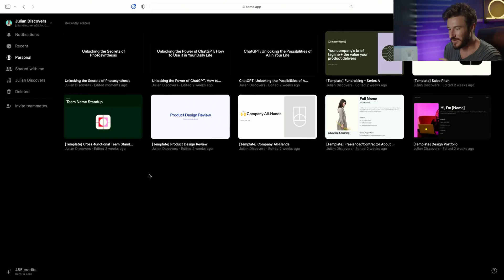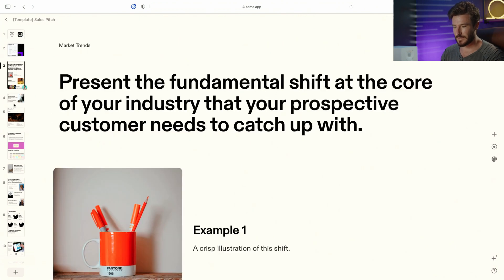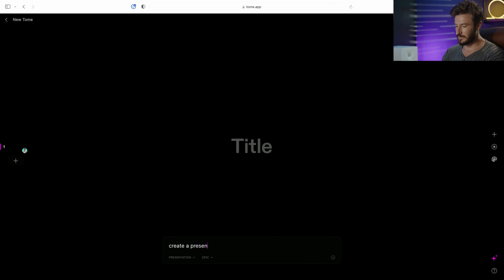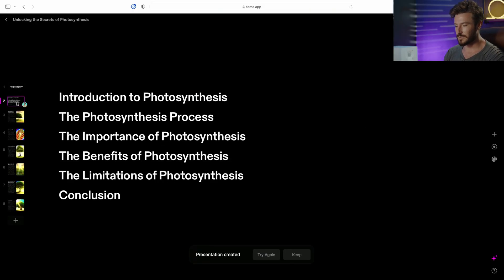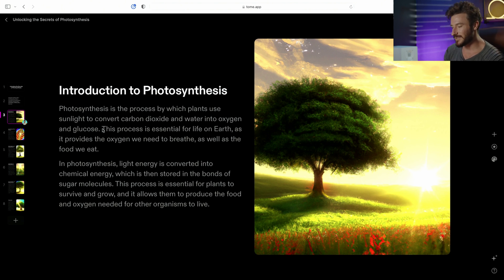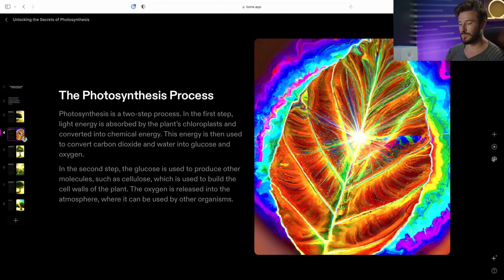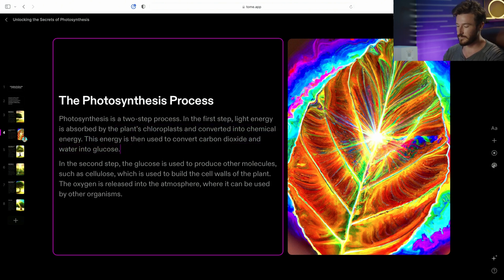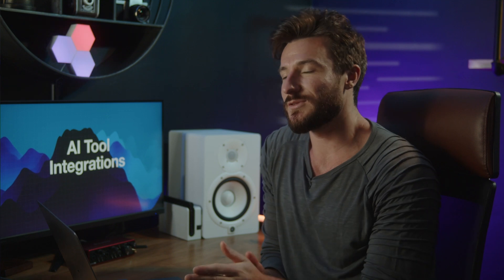Tome AI: Instantly Create Presentation Slides